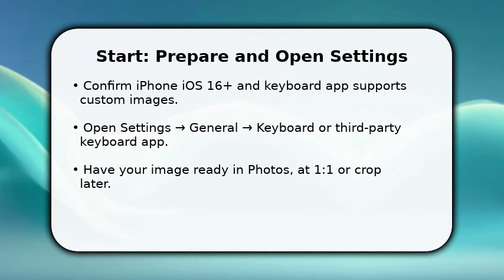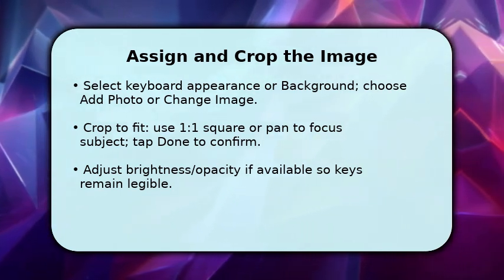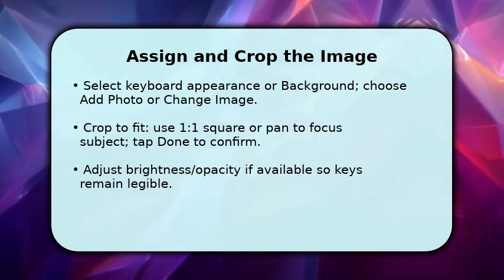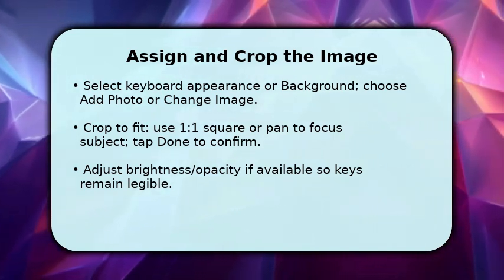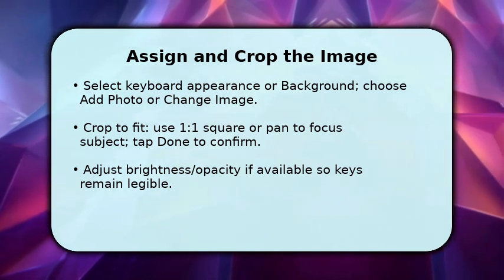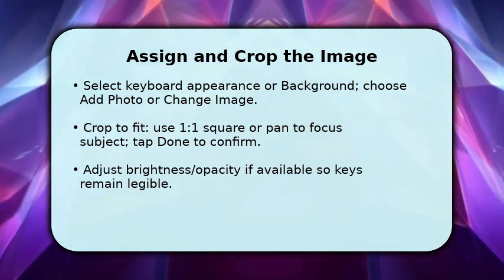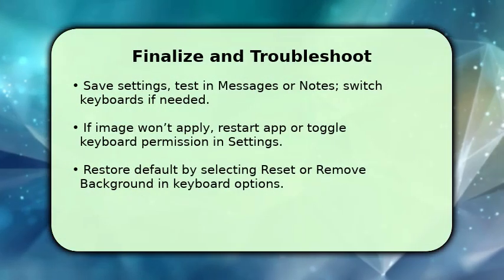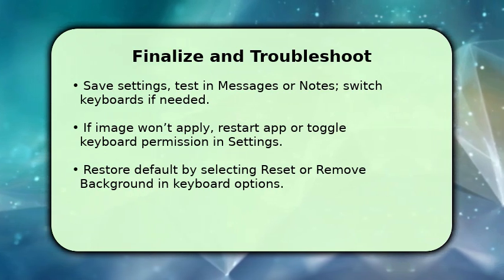How to Change Picture on Keyboard Iphone (easy Method)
How to Change Picture on Keyboard Iphone (easy Method) | 🔒 Surfshark VPN Deal — Stay private and secure. $1.99/mo + 3 Months Free ▸

Discover the simple steps to change pictures on your iPhone using just keyboard shortcuts. This quick guide is perfect for anyone looking to easily swap images without leaving their home screen.

change picture, iPhone keyboard, image switcher, easy method, home button substitute, keyboard shortcut